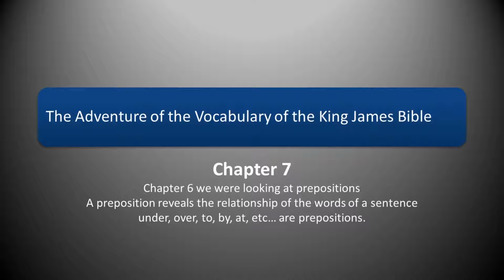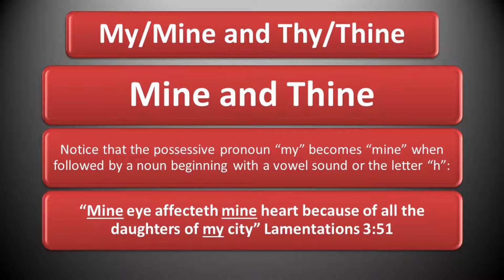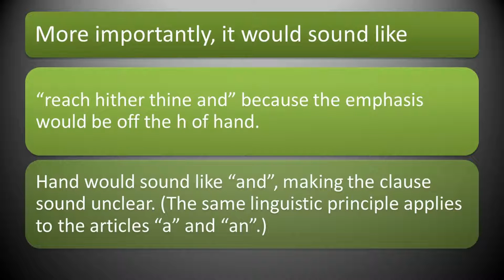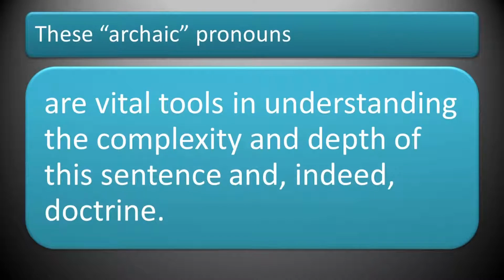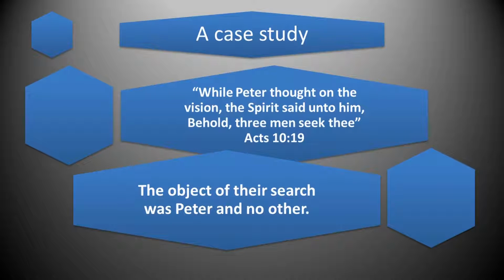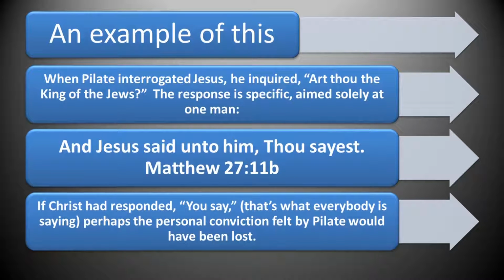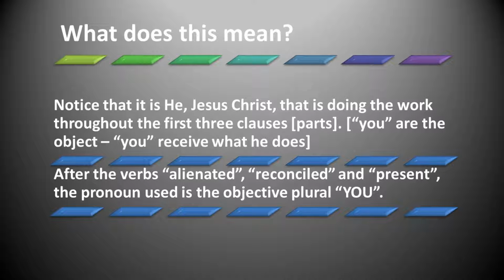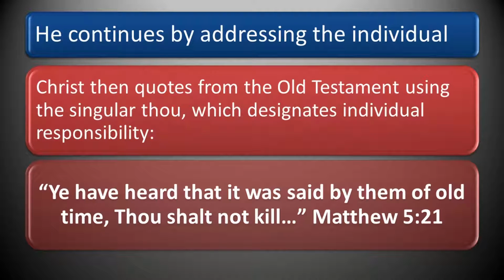CLF 7/19 King James Bible Grammar & Punctuation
The Adventure of Reading the King James Bible constists of modules:
CLF 1-37 King James Bible In-Built Dictionary
CLF 1-19 King James Bible Grammar & Punctuation
These step-by-step learning aids will give an understanding of the English of the King James Bible. Teach yourself step-by-step the English comprehension of the king James Bible. This is an adventure well worth taking.